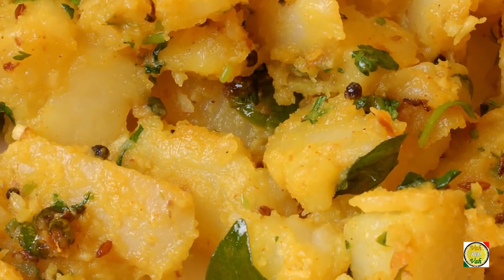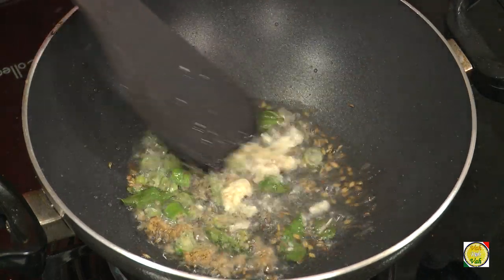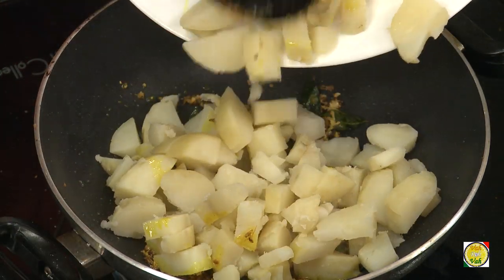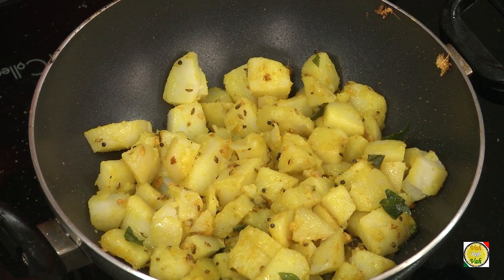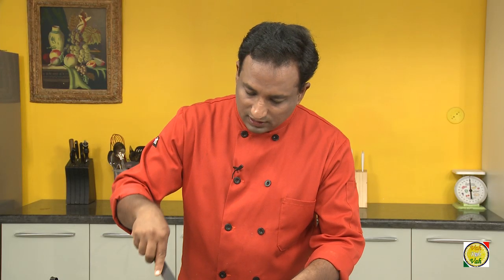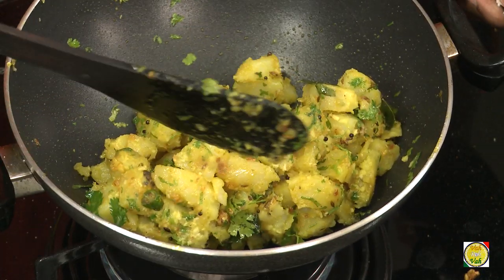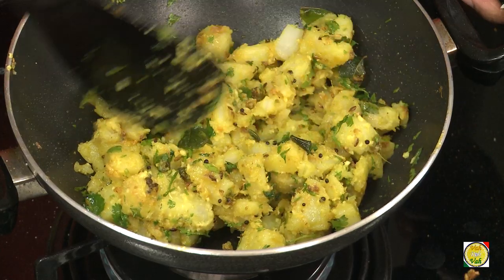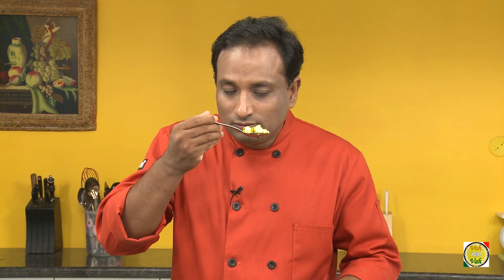Batata Suka Bhaji - potatoes maharashtrian style - By Vahchef @ Vahrehvah.com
Batata Suka Bhaji - potatoes maharashtrian style
its a dry  preparation of potatos (batata) in maharastrian style by adding some spices and tadka this especially goes well with chapati or any roti.

ingredients

Hing (asafoetida)  Pinch
Garlic cloves, crushed 1 Teaspoons
Curry leaves few Leaf
Onions, chopped 1 Numbers
Freshly ground coconut 1 Tablespoons
Cumin seeds 1/2 Teaspoons
Black pepper corns 1/4 Teaspoons
Cloves 2-3 Piece
Cinnamon sticks 2-3 Piece
Dry Red Chillies 1 Numbers
Turmeric powder 1/4 Teaspoons
Garam masala powder (optional) 1/2 Teaspoons
Kokum water 3 Tablespoons
Coriander leaves, chopped 1 Bunch

Directions:

Add some oil in a hot pan and when the oil gets hot, add mustard seeds, when they crackle, add cumin seeds, chopped green chillies, curry leaves, crushed garlic and ginger. Sauté till the raw flavours are gone. Add pinch of turmeric powder, hing, salt and boiled potatoes cut into small pieces. Sprinkle little sugar and toss the ingredients well. Add finely chopped coriander leaves, freshly ground coconut and toss until all the ingredients are mixed thoroughly. Switch off the flame for 2 mins.